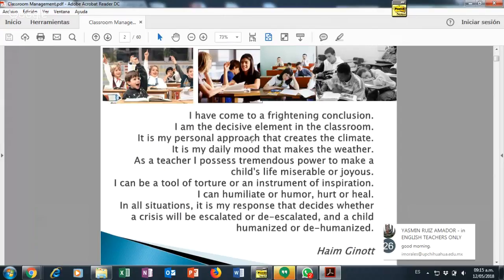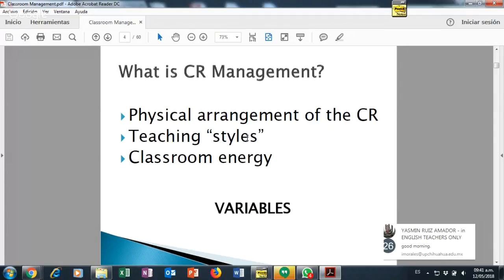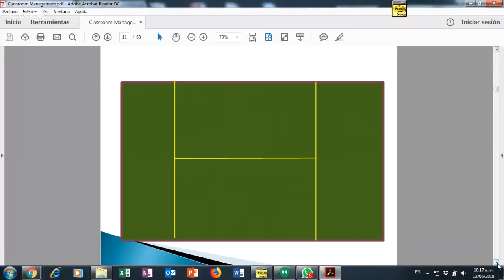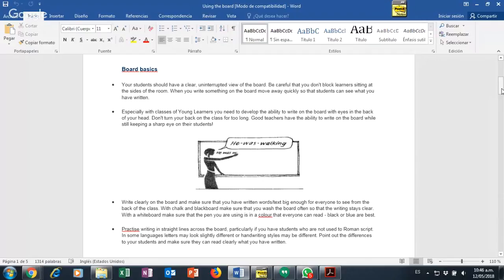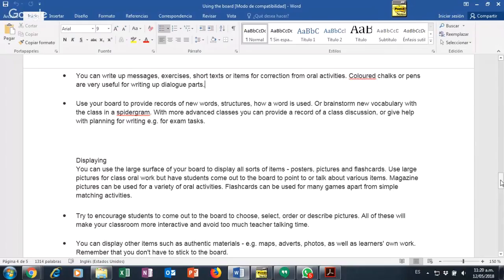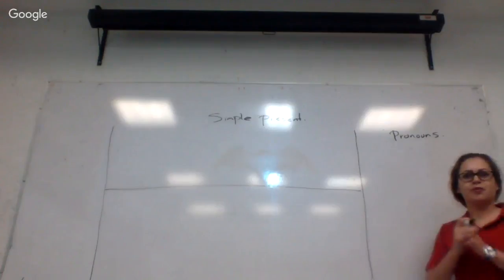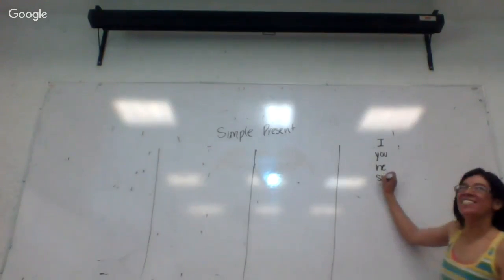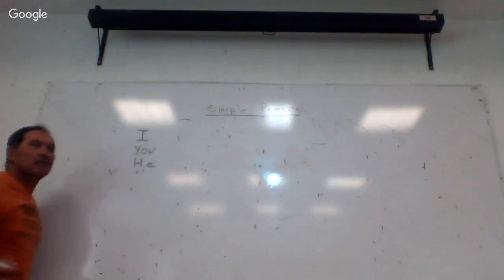ONLY ENGLISH TEACHERS CLASS MAY 11 2018